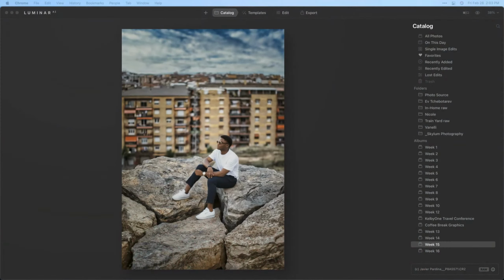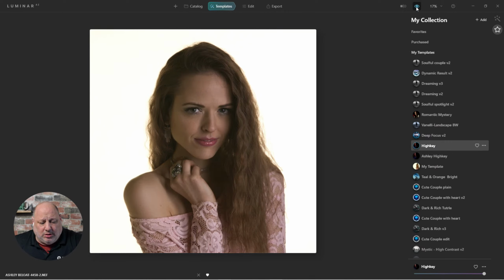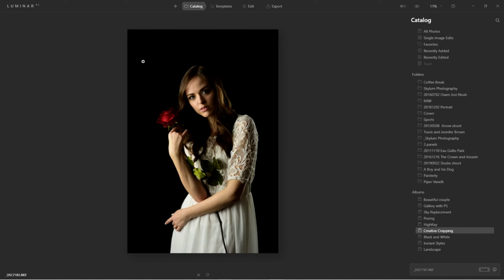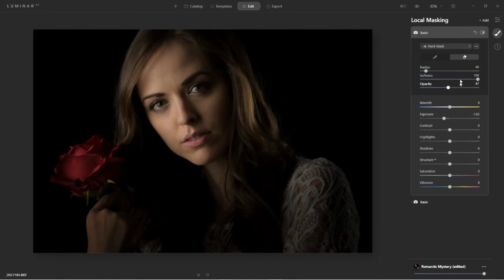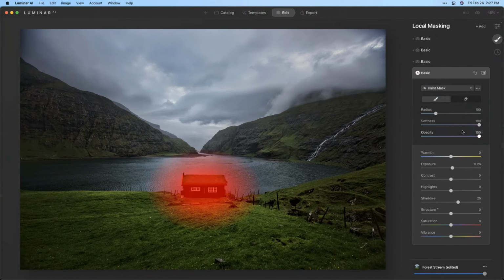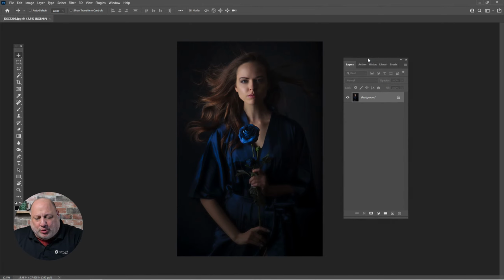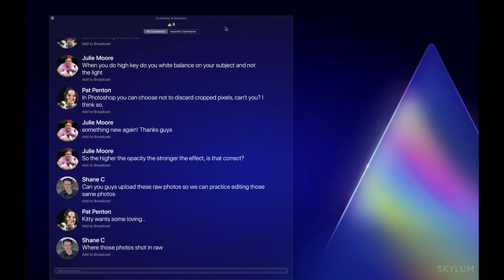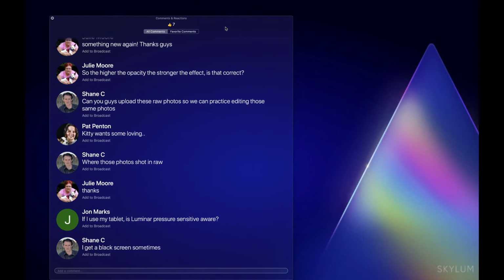Luminar Coffee Break: Weekly Wrap Up